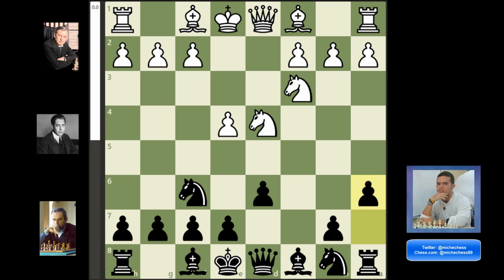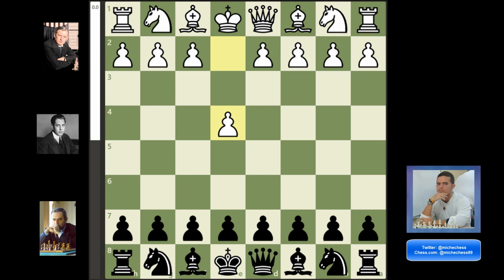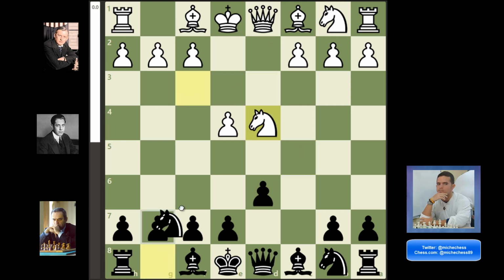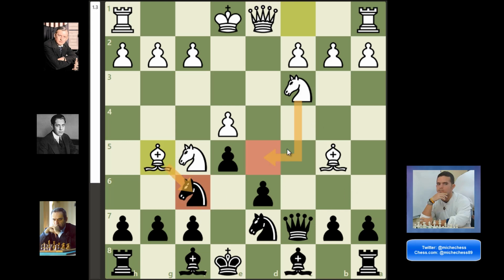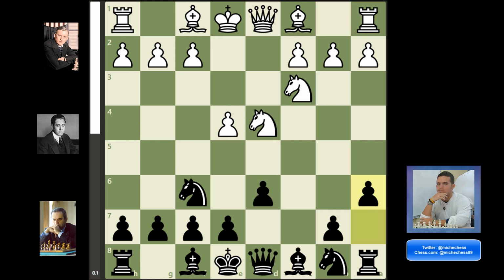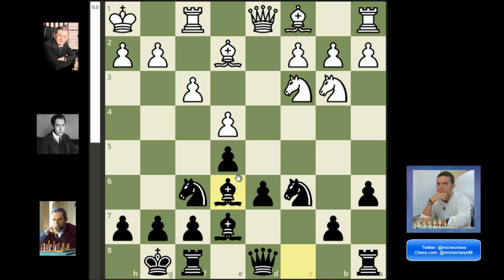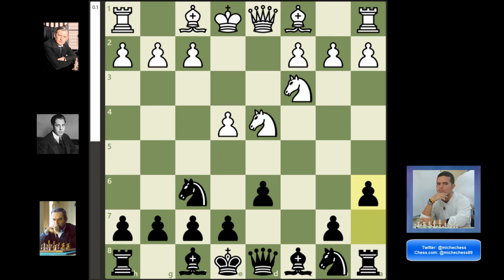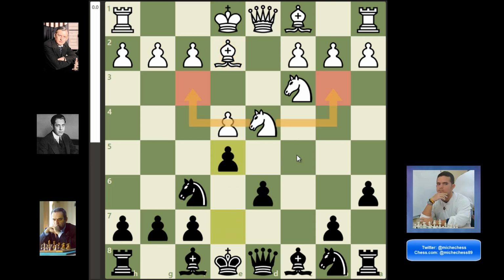How To Play Najdorf Variation (Sicilian Defense) | Chess Openings For Black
I teach you How To Play Najdorf Variation in Sicilian Defense. This is an incredibly strong and popular Chess Opening for Black. This video is an introduction, as Najdorf Variation is so wide and there is so much to cover. But you can definitely play it and start your Najdorf Variation journey.